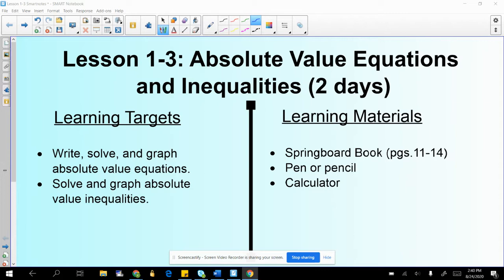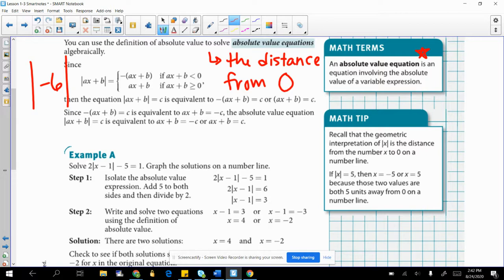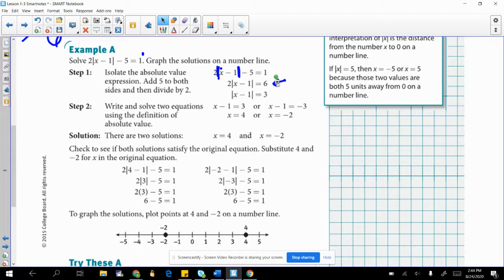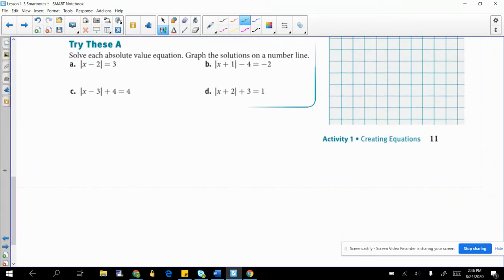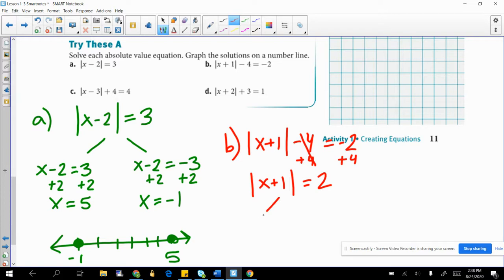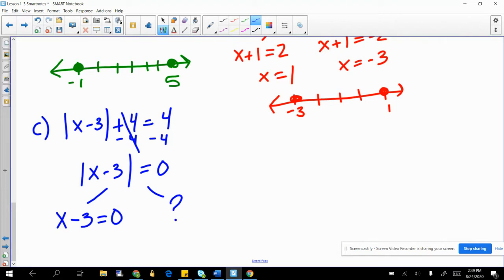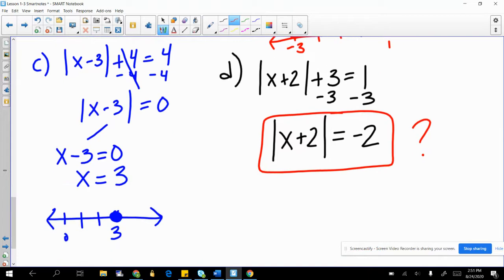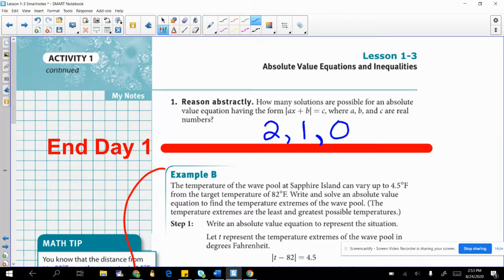Lesson 1-3 Part 1